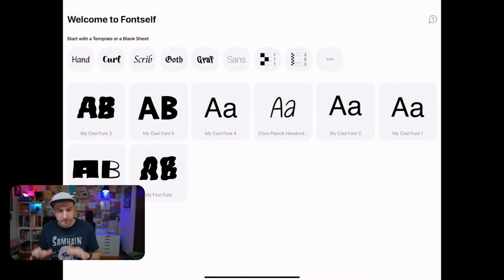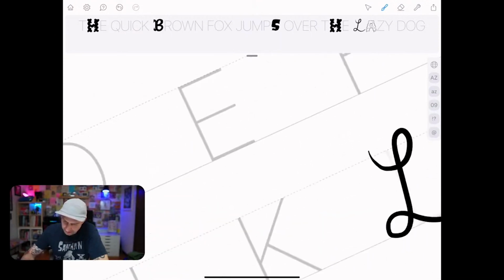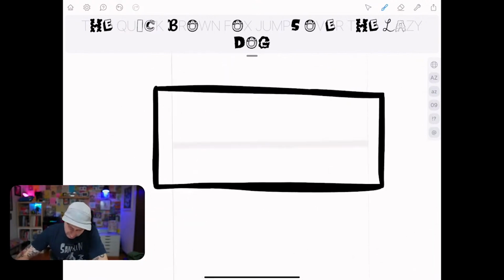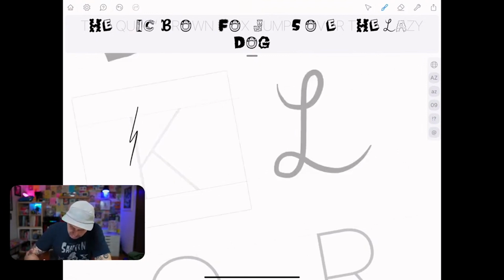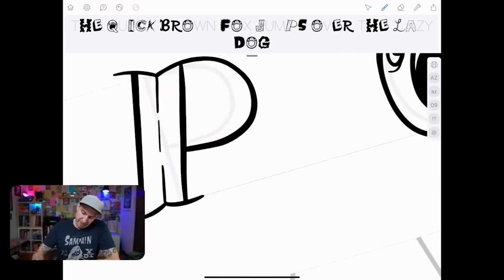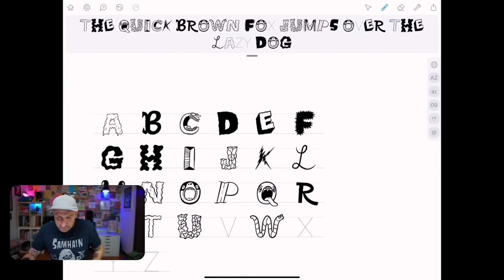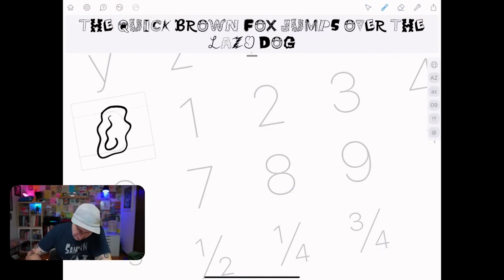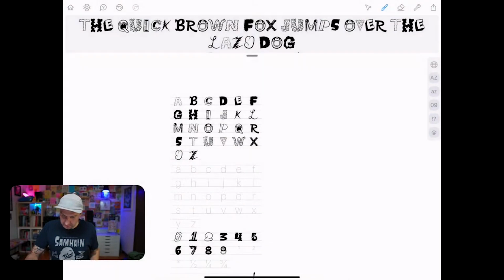Making a DOODLE FONT with FontSelf on the iPad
In this livestream I will be making a "doodle" font using the amazing FontSelf iPad app that let's you create a font directly in the app. It's so easy!